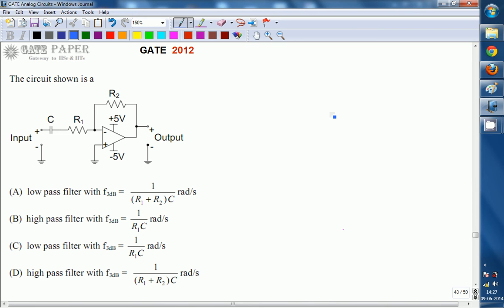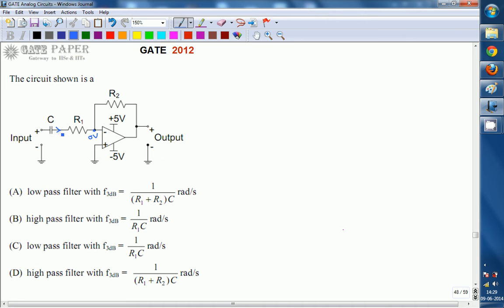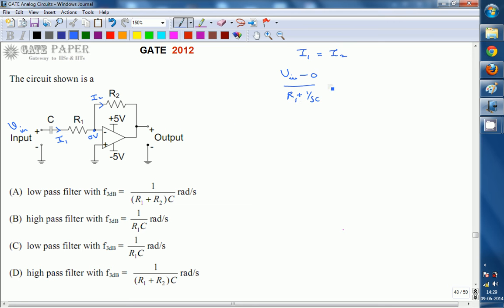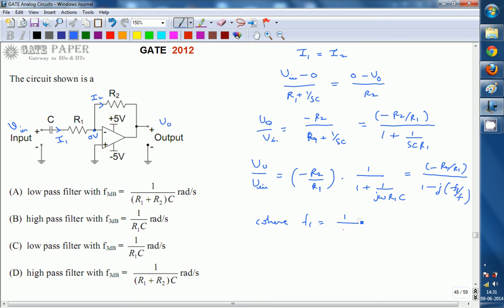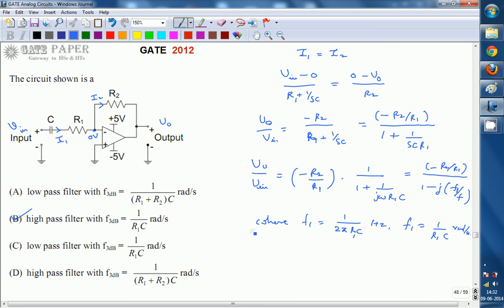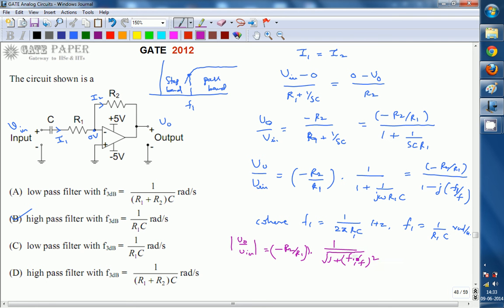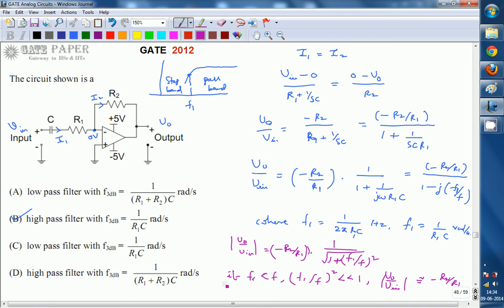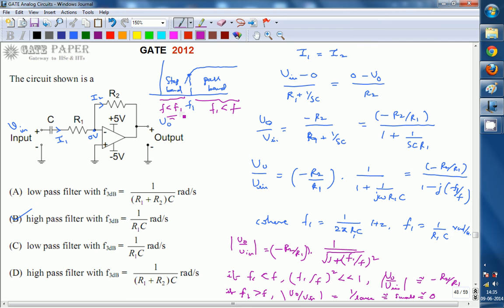GATE 2012 ECE OP AMP High Pass Filter with cutoff 3dB frequency